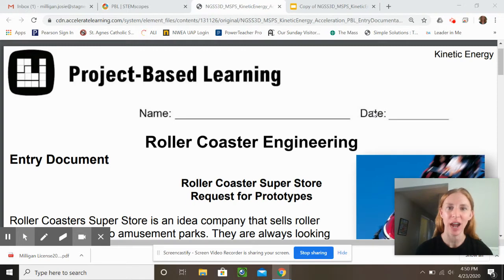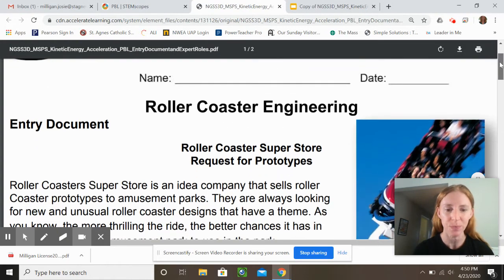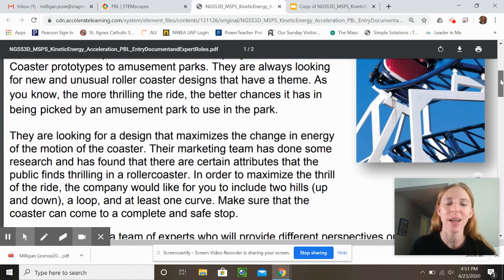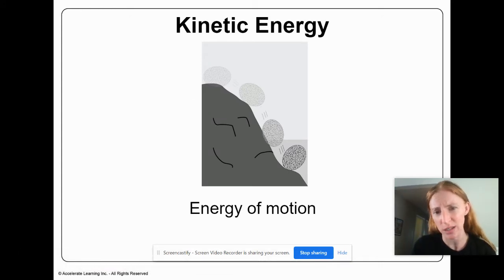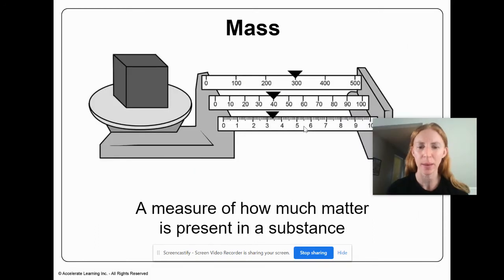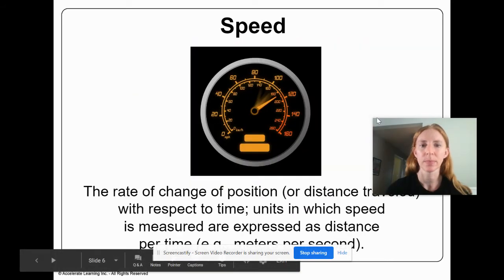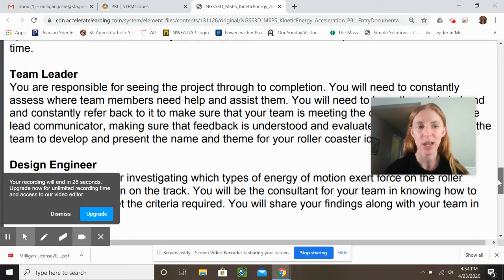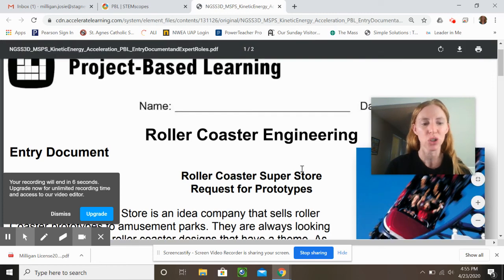Roller Coaster Directions